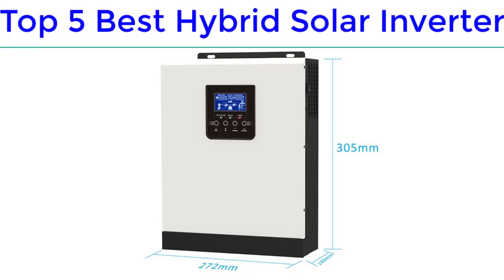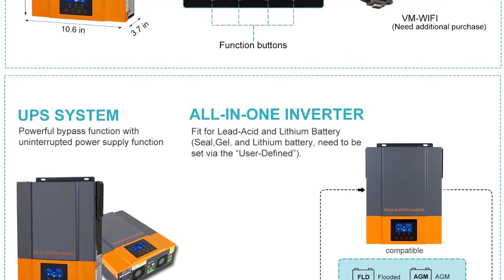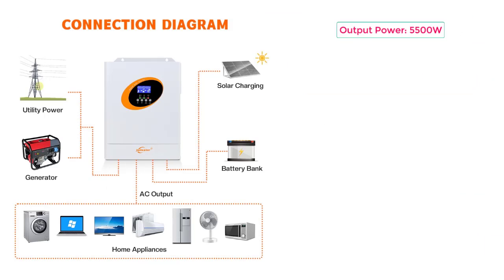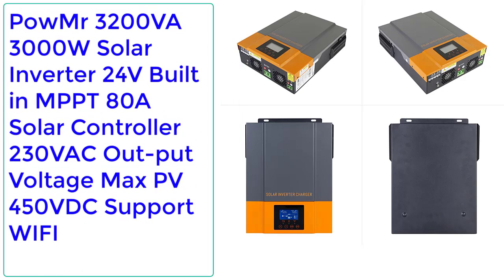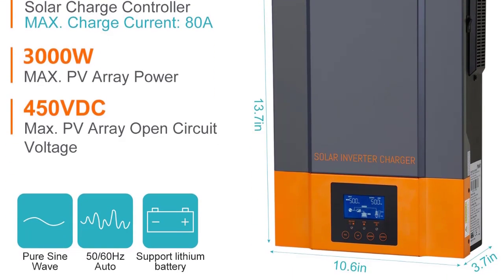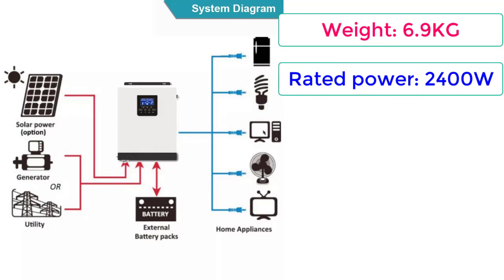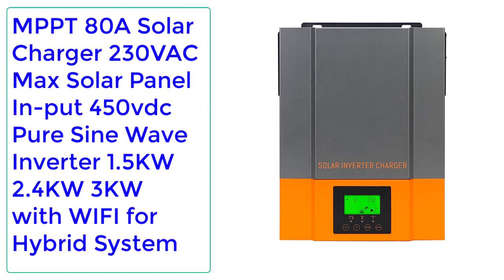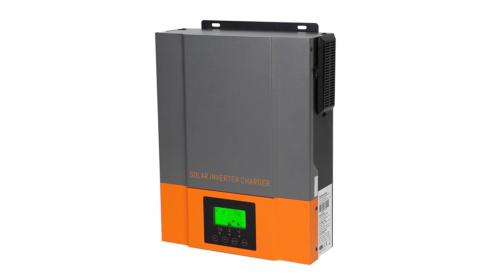New Best Solar Inverter Best Hybrid Solar Inverters Top 5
5. PowMr Hybrid Solar Inverter 12V 24V 3KW 2KW 1.5KW Pure Sine Wave Inverter

4. jsdsolar 5.5KW Hybrid Solar Inverter 48V 220V MPPT 100A Solar Charger Pure Sine Wave Off Grid Solar Inversor

3. PowMr 3200VA 3000W Solar Inverter 24V Built in MPPT 80A Solar Controller 230VAC Out-put Voltage Max PV 450VDC

2. YooSmart 2400W 24V Solar Charger Controller PWM 50A Pure Sine Wave 50Hz/60Hz 220V Off Grid Hybrid 3KVA Inverter

1. MPPT 80A Solar Charger 230VAC Max Solar Panel In-put 450vdc Pure Sine Wave Inverter 1.5KW 2.4KW 3KW